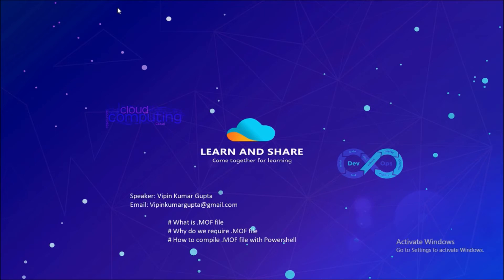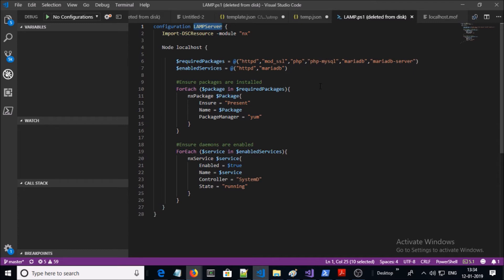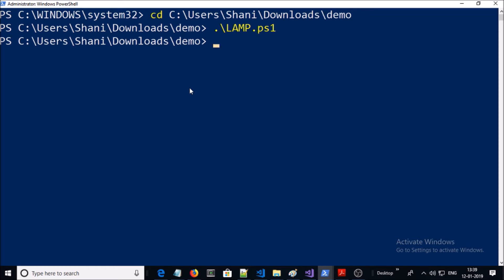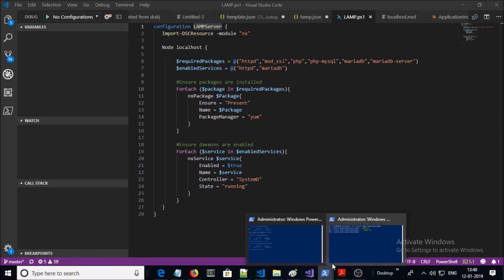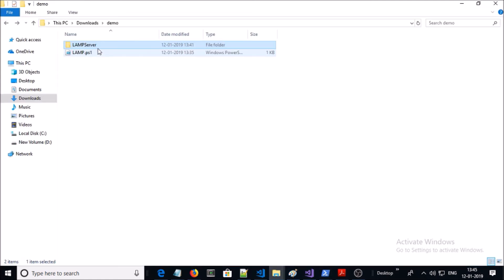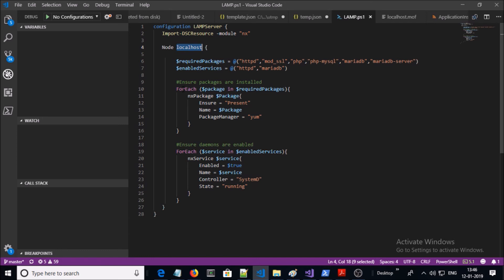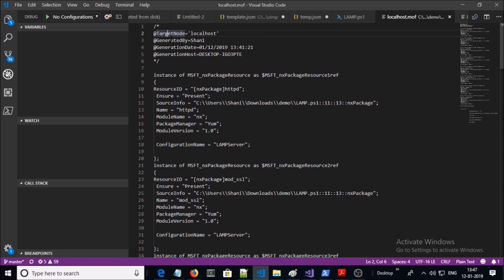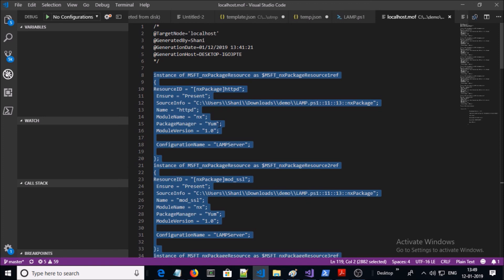What is .MOF file for PowerShell DSC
# What is .MOF file
# Why do we require .MOF file
# How to compile .ps1 to .mof file